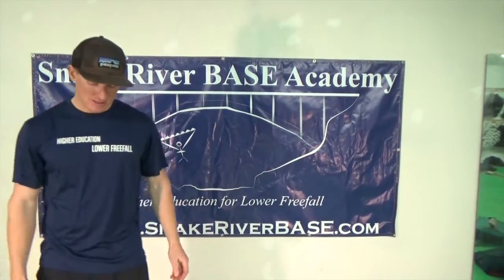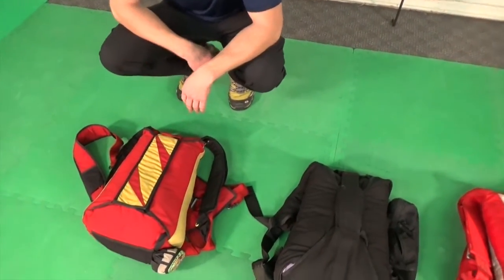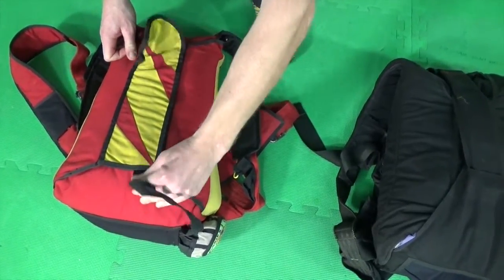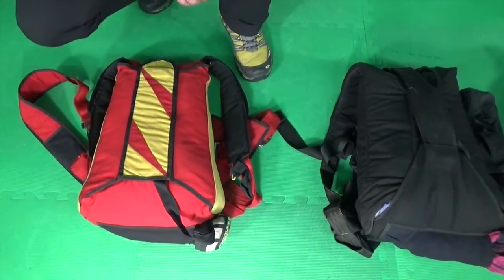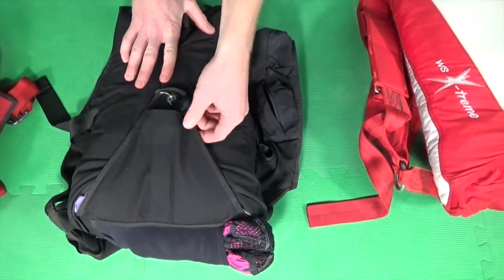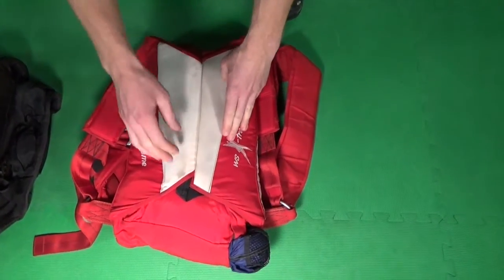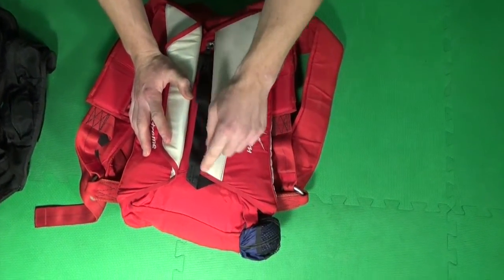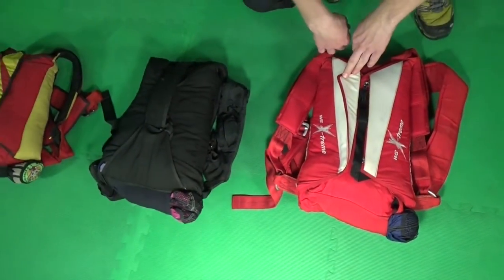Common BASE Rig Designs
A brief overview of the three common types of BASE rigs with Kip Hansen.